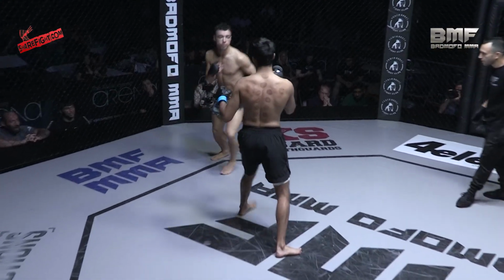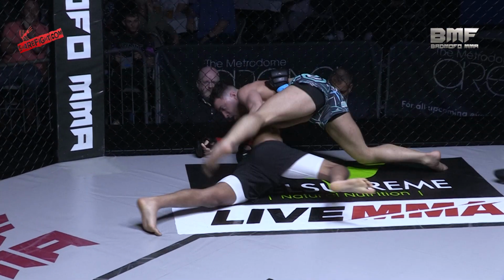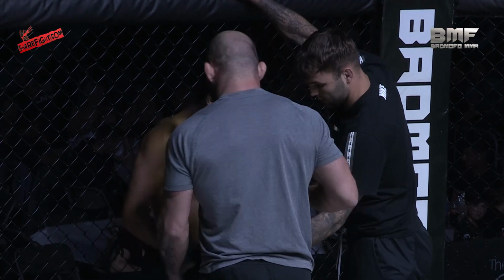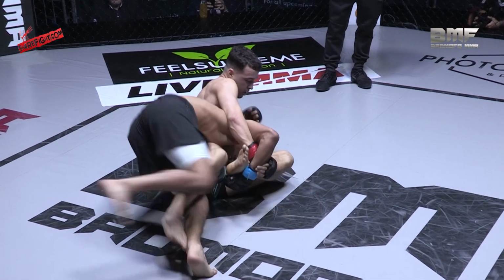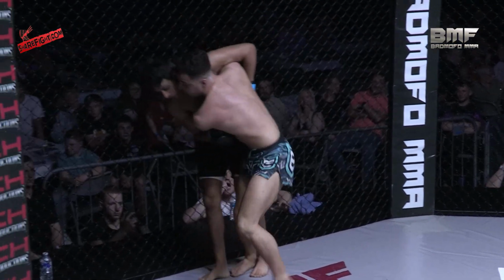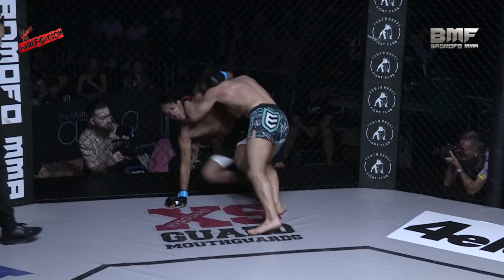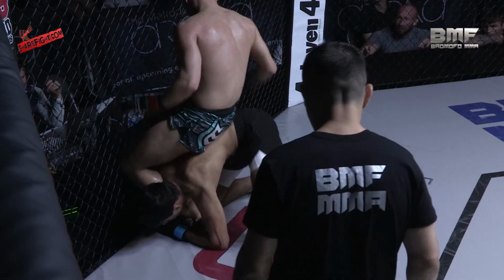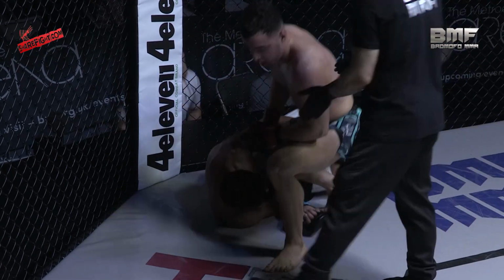BMF 6 | Youcef Whitelaw vs Zamaan Al Islam | Amateur MMA